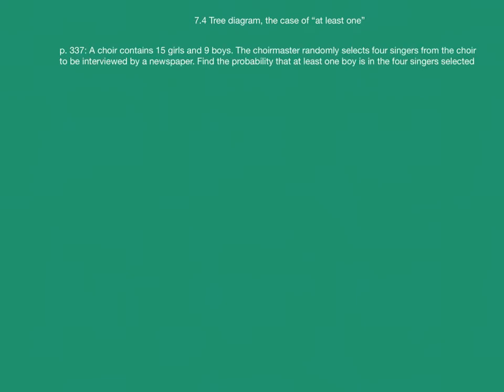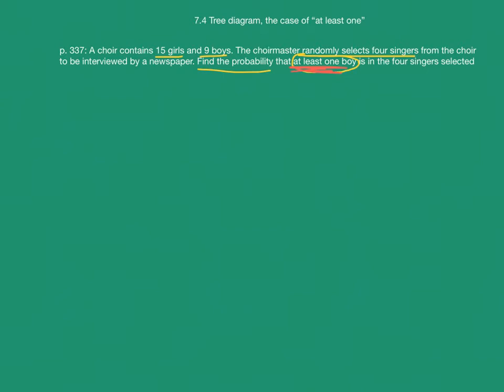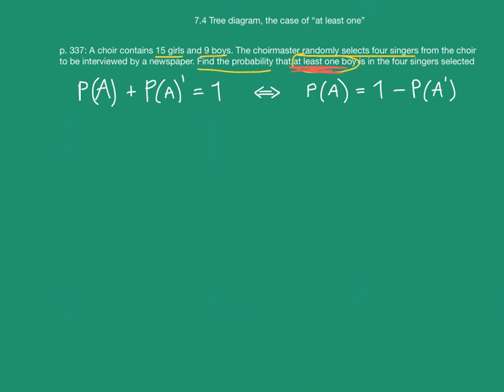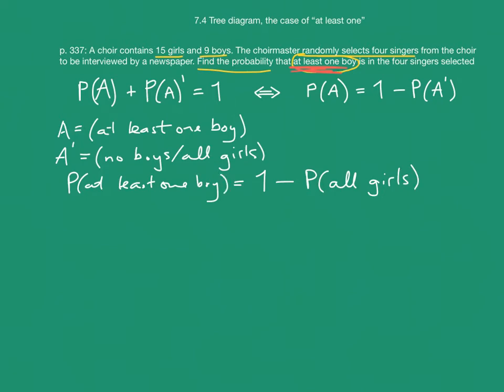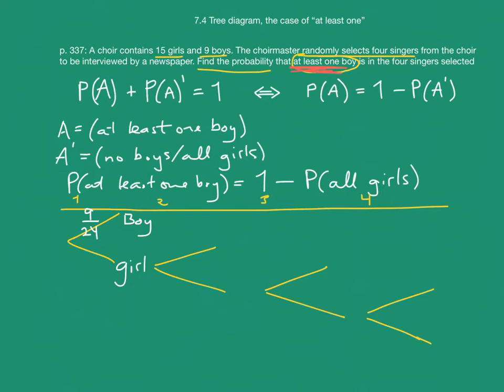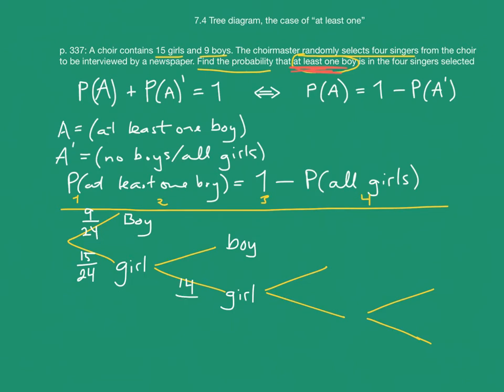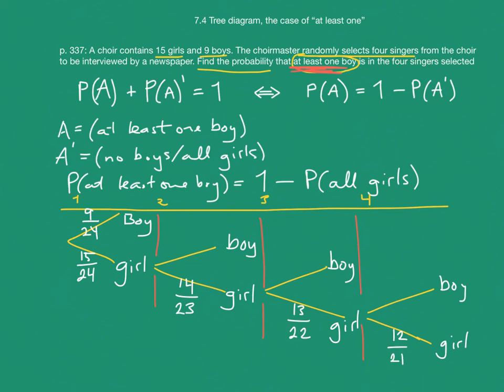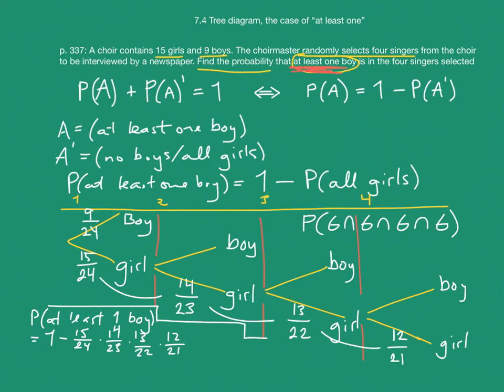7.4 Tree diagram - example with ‘At Least One’